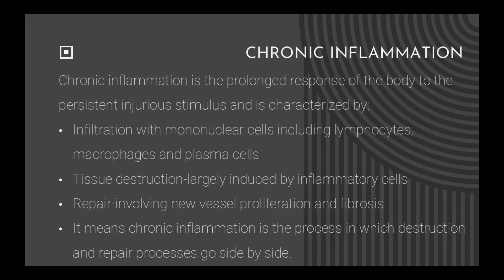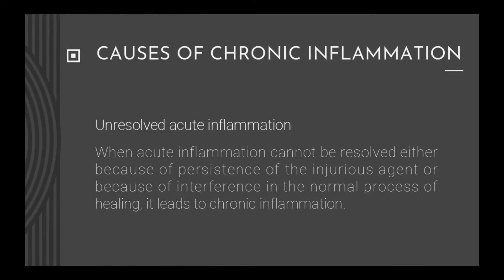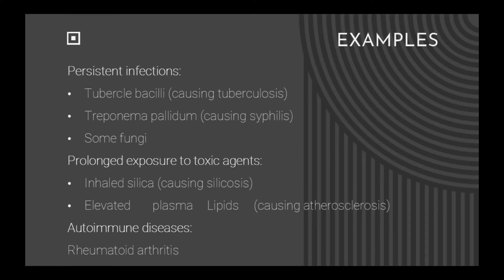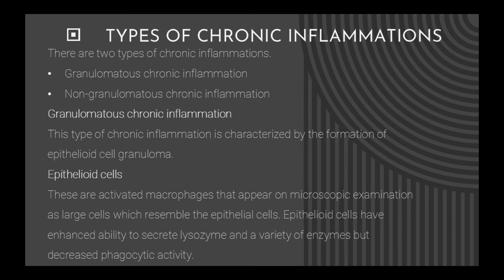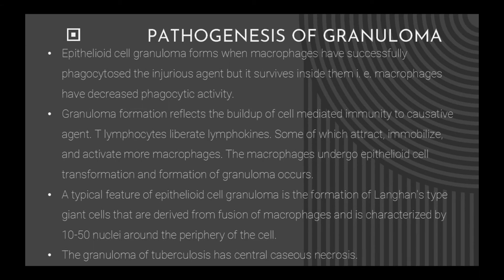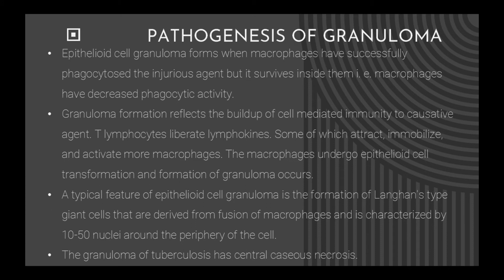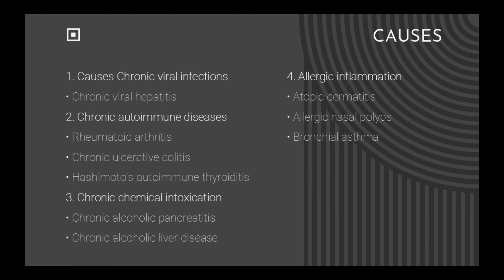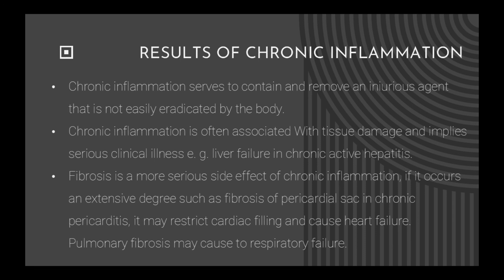CHRONIC INFLAMMATION | TYPES OF CHRONIC INFLAMMATION | GENERAL PATHOLOGY | AI - MEDICAL SCHOOL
IN THIS VIDEO WE LEARN CHRONIC INFLAMMATION AND ITS TYPES AND OTHER IMPORTANT POINT ABOUT IT.